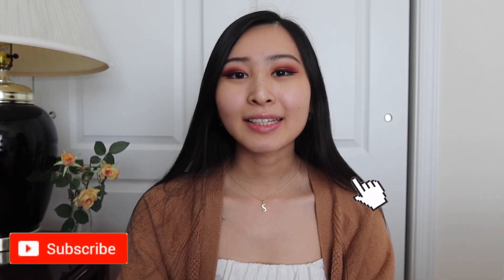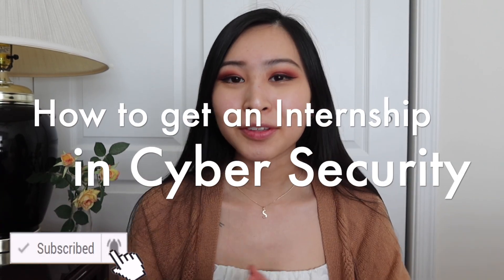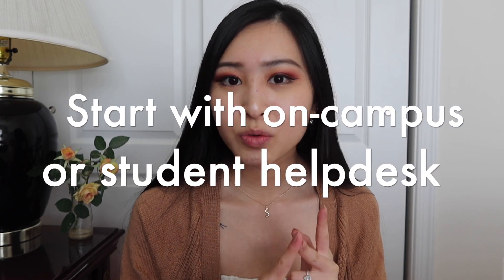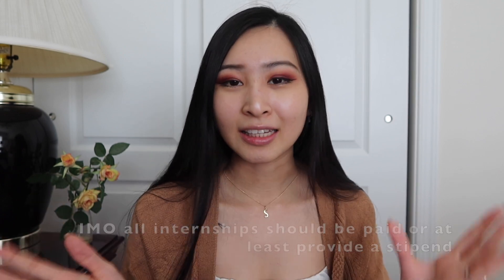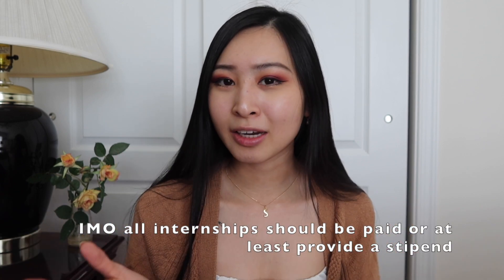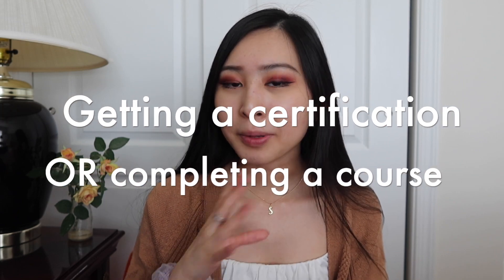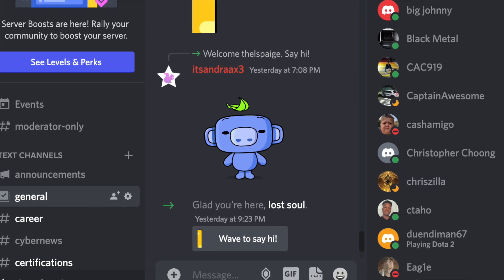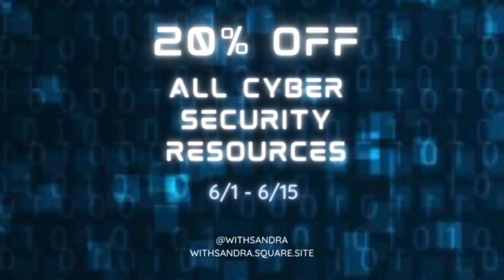How to Get a Cyber Security Internship | Getting Cyber Security Experience in College/Bootcamp 2022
Amazon favorites:

Thank you so much for your support! All opinions expressed in videos on this YouTube channel are solely my own, and do not express or reflect the views or opinions of my employer.

Timestamps:
Intro: Cyber Security Internships (0:00)
Start with on-campus student helpdesk jobs (0:49)
Teaching assistant/peer tutoring roles (2:24)
Cyber security projects (4:19)
Getting a certification OR Completing a course (6:08)
The actual job search (9:33)
Career centers & professors (11:02)